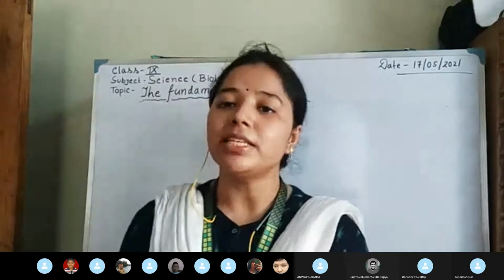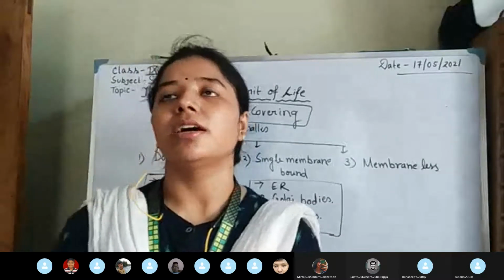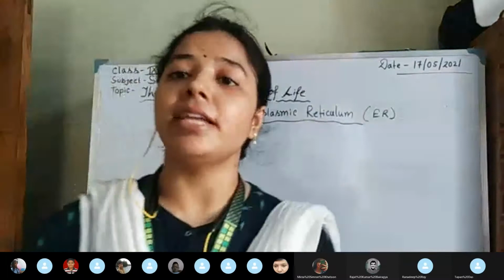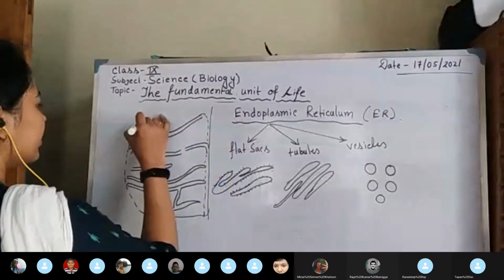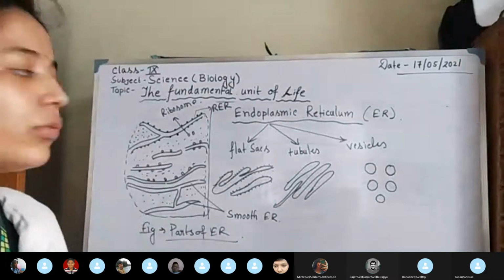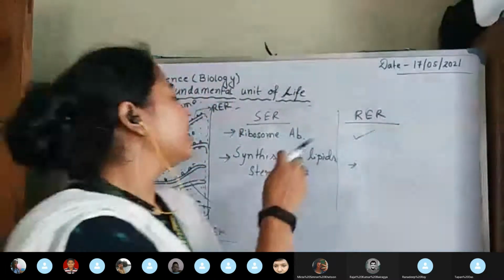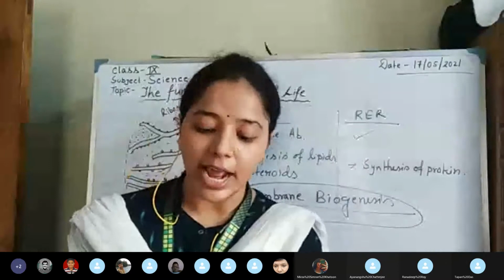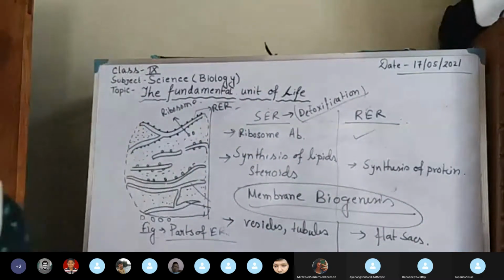CLASS : IX SUBJECT : SCIENCE (BIOLOGY)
CLASS : IX
SUBJECT : SCIENCE (BIOLOGY)
TOPIC :  The fundamental unit of life,
Teacher name: Moumita Ghosh